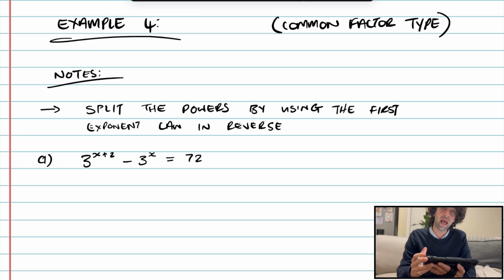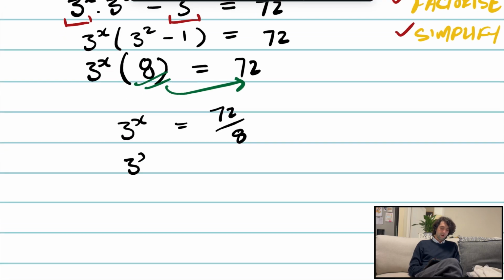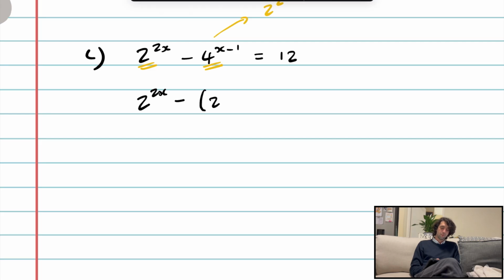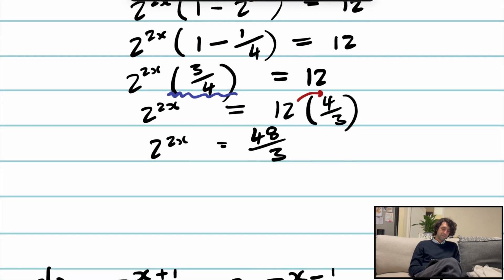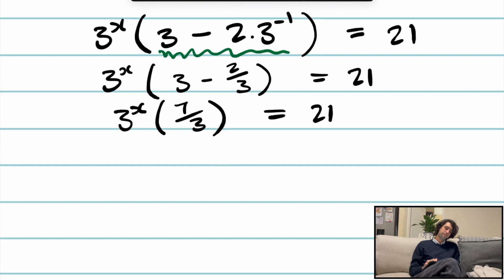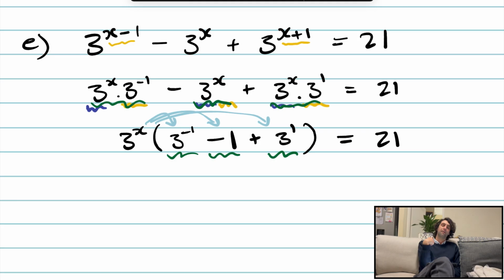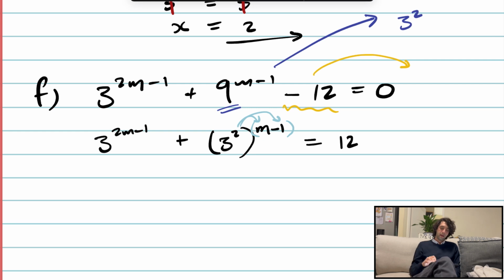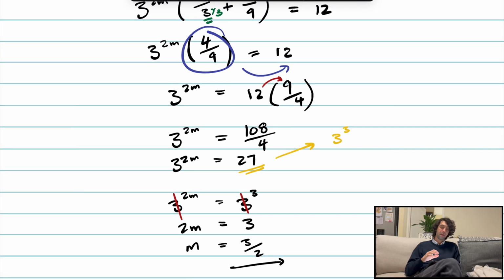Grade 10 Mathematics - Exponents - Solving Exponential Equations (Common Factor Type)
CAPS Curriculum
Exponents
Solving Exponential Equations (Common Factor Type)
By: Justin John Moser
CA Mathematics Tutoring